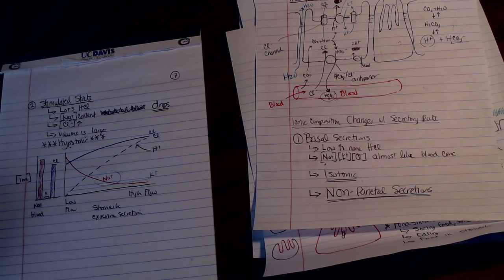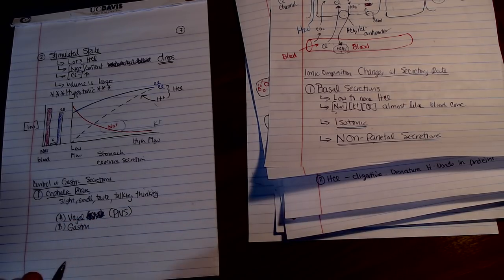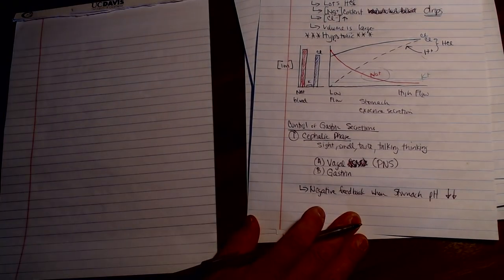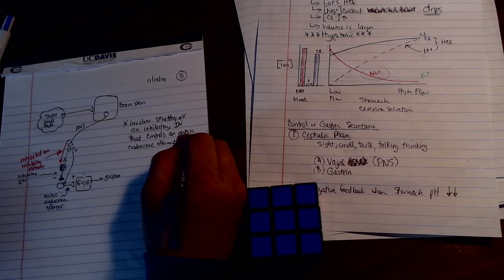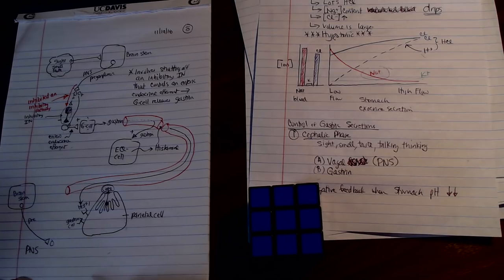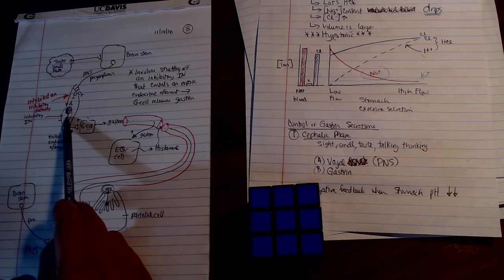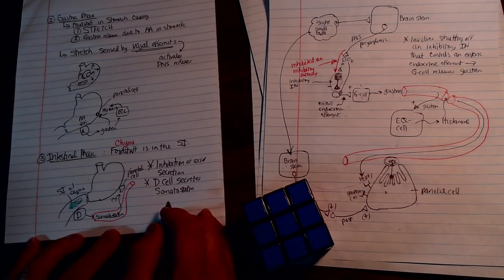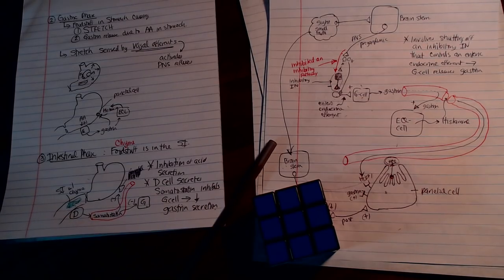N-114 Lect 13